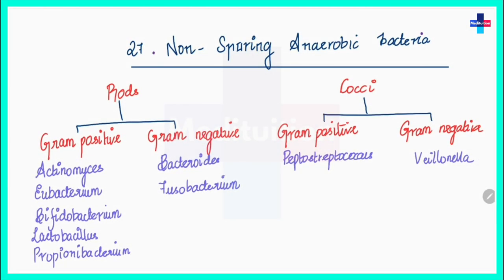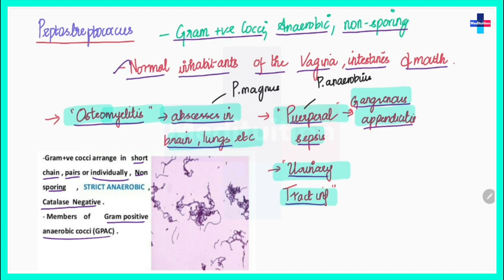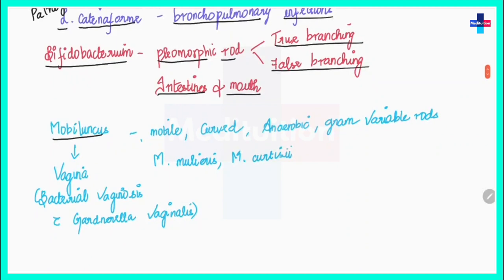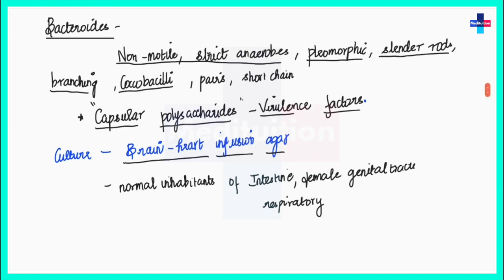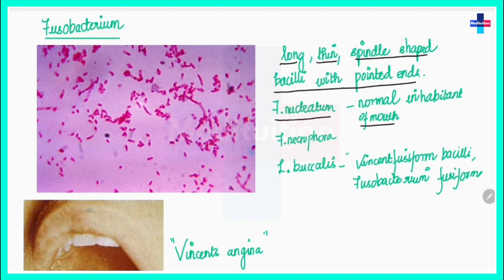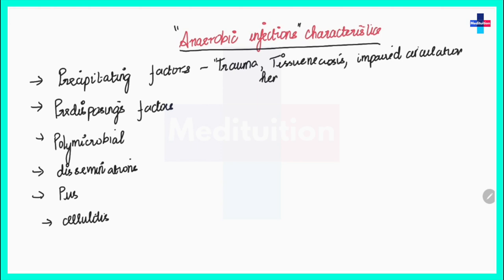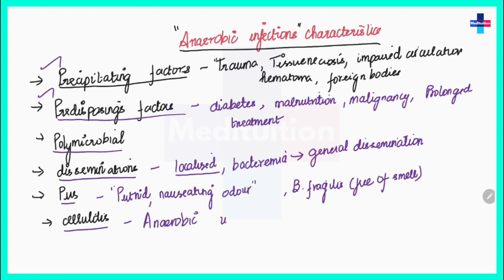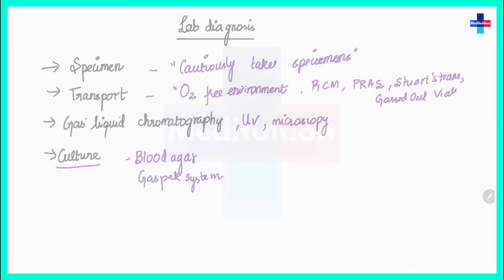Non sporing anaerobic bacteria ll Free Microbiology Chapterwise lectures ll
These video lectures are made for FMGs who just joined medical school. This videos will be helpful for university studies as well as to clear basics for exams like USMLE, MCI, NEXT, PLAB, NEETPG. Check out all other video lectures.

For MBBS ABROAD admission related queries, direct whatsapp call on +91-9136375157.